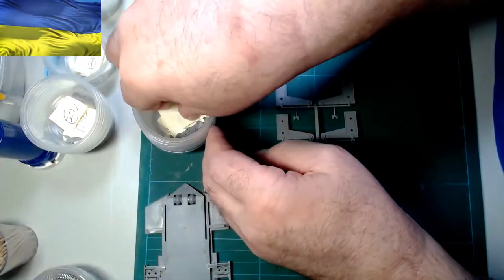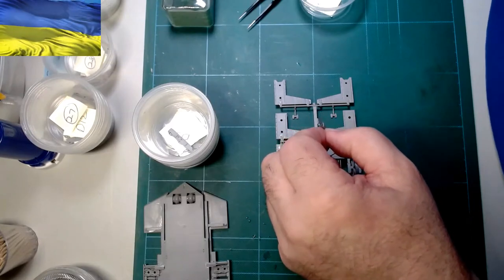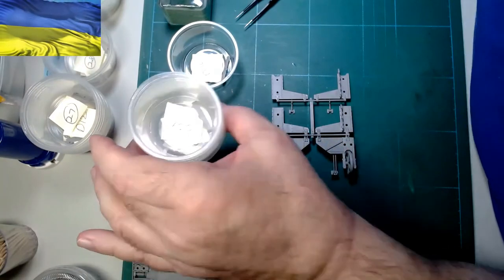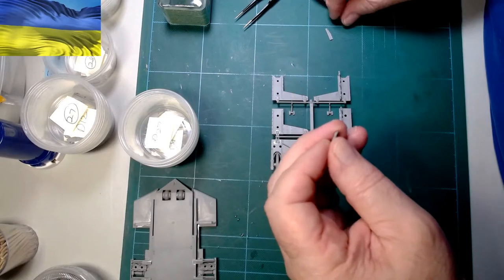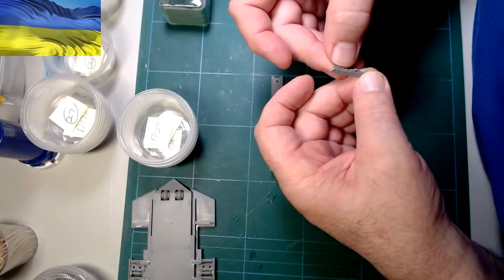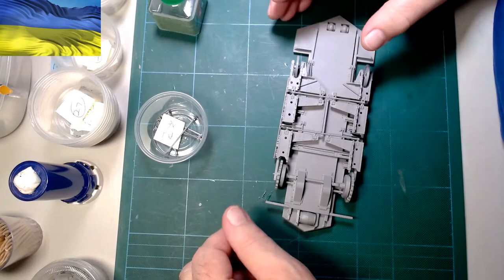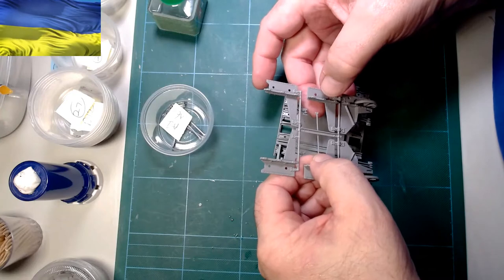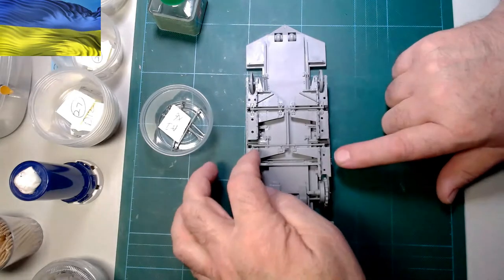Takom St. Chamond Late Type 1917 Part 6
Kit # 2012
1/35th Scale

In this video I compete steps 26 thru 29.
If you are interested in seeing the new 1/200 Yamato unboxing, go to @OzScalemodeling
If you would like to join in on Jason's live chat on Saturday's go to @ModelkitStuff